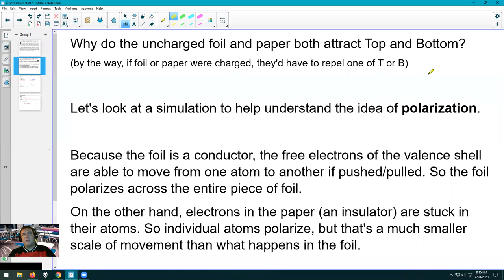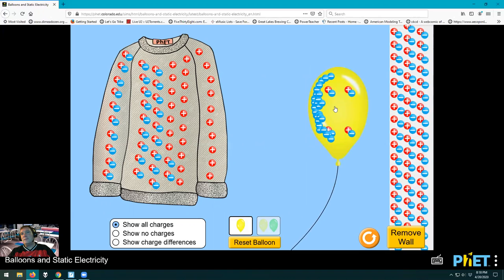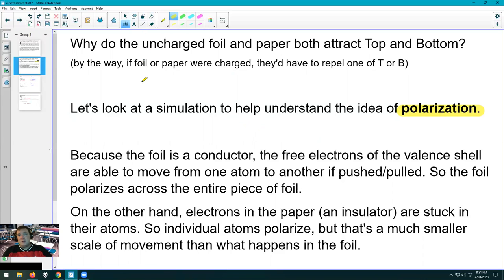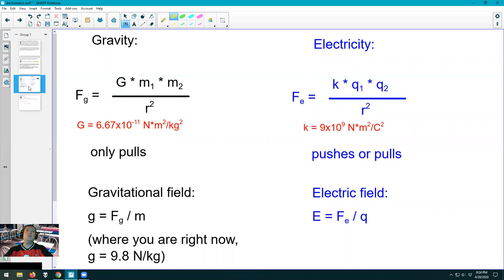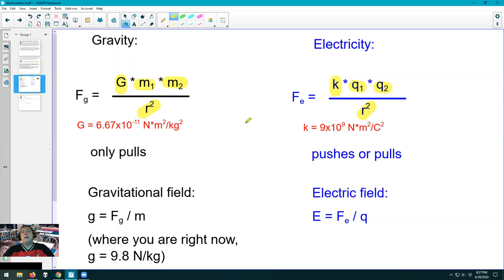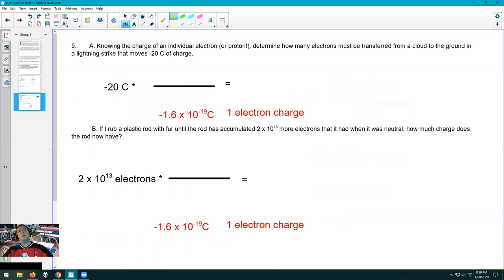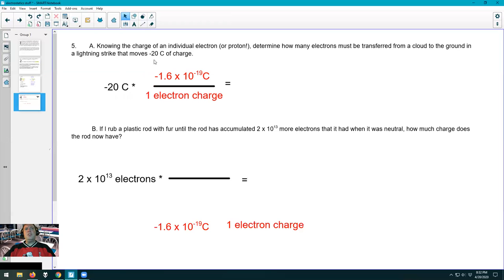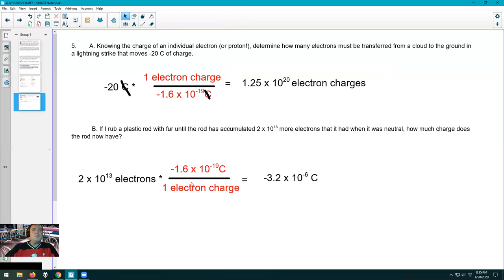Electrostatics followup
Follow up to electrostatics classwork; polarization, similarities between gravitational and electrical forces, conversions between Coulombs and # of electrons